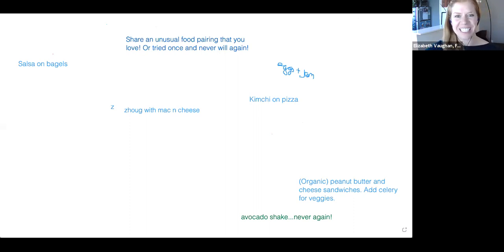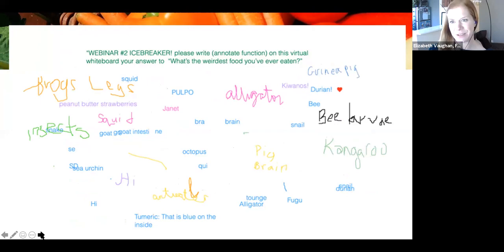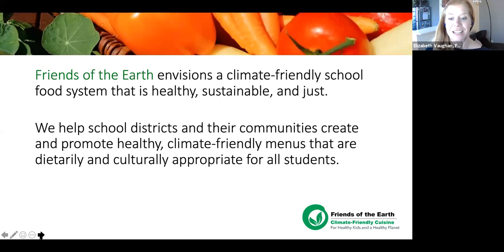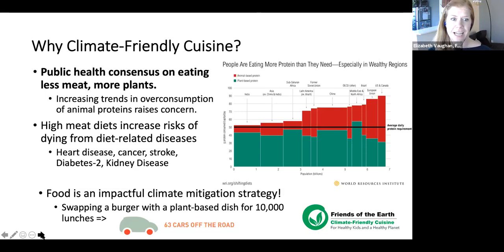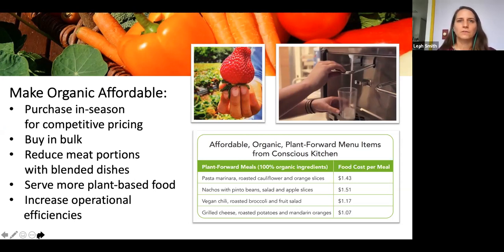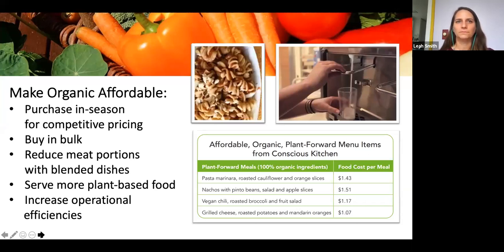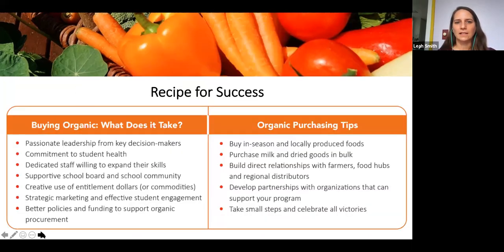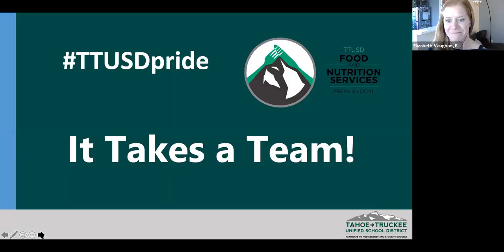Webinar 3: The Organic School Food Roadmap: Getting Started and Forging Partnerships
This webinar series covers topics such as cost-effective strategies for implementing plant-based, plant-forward, and organic school meal options, available resources and support, and Q&A with school districts, non-profit partners and organic experts.